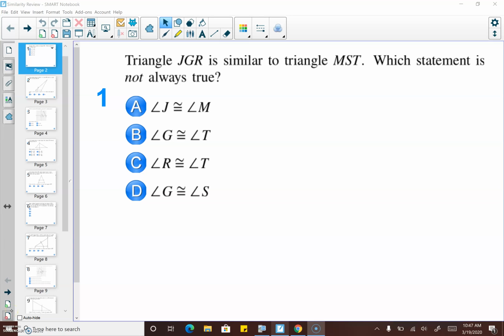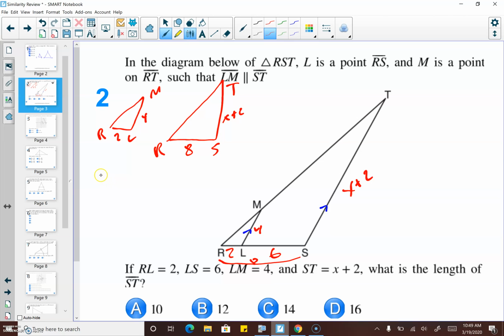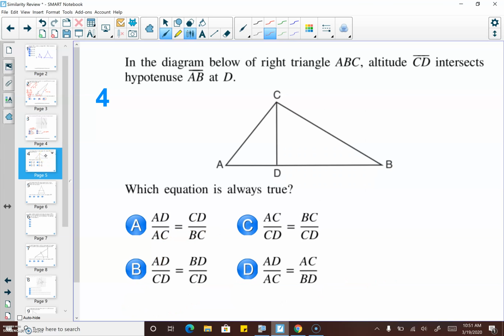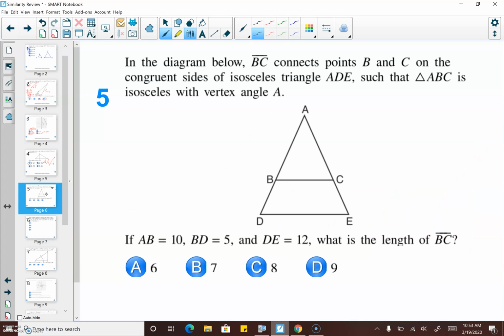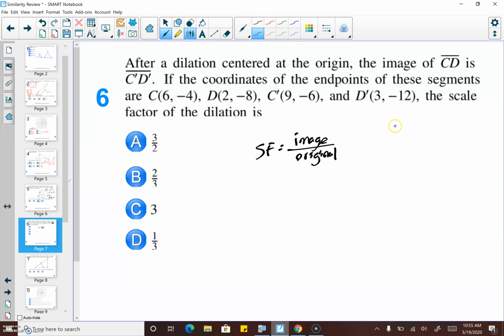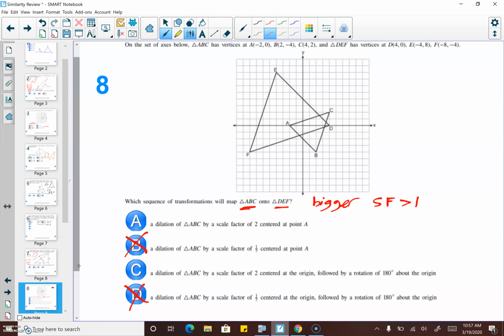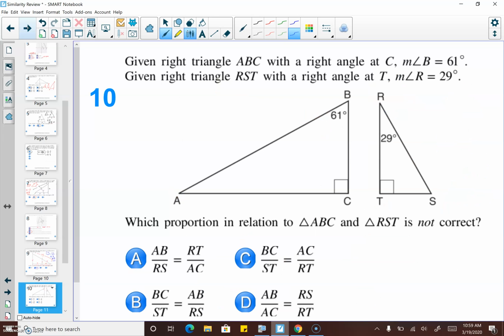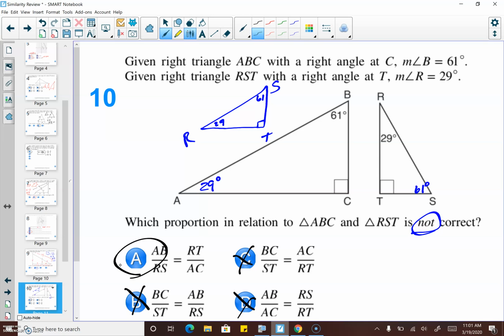Review of Similarity Part 1